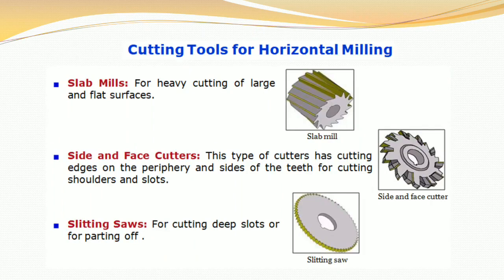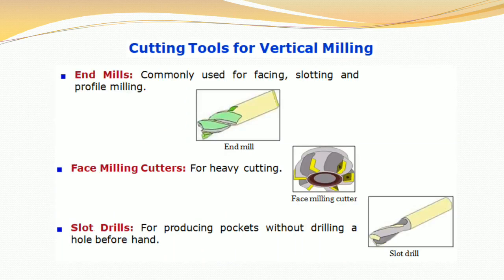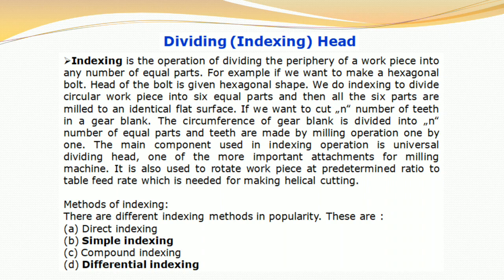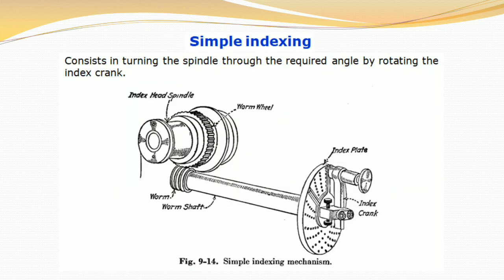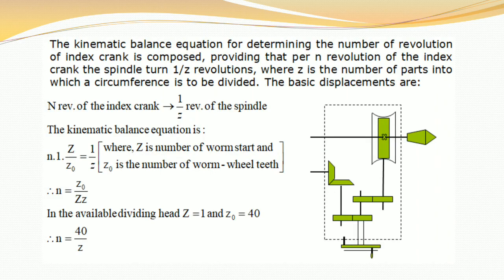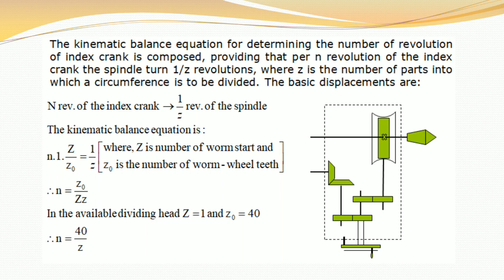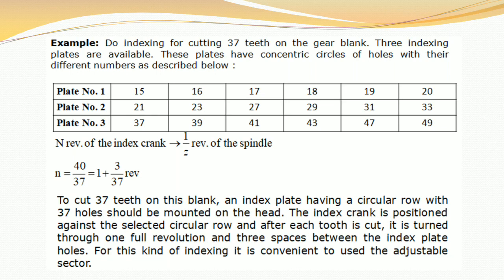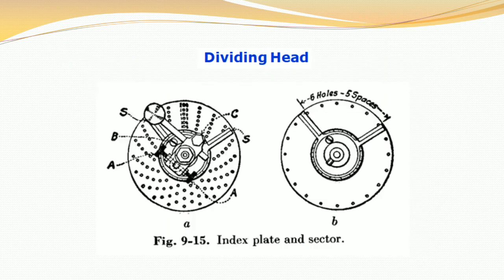Lecture 04 - Milling & Related Operations || Part 03